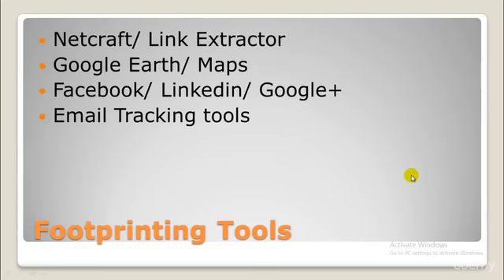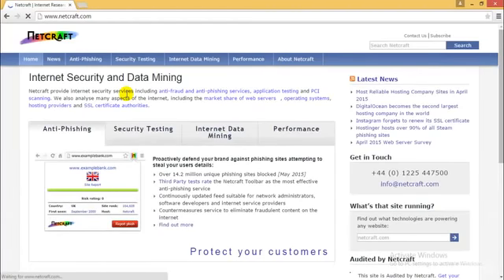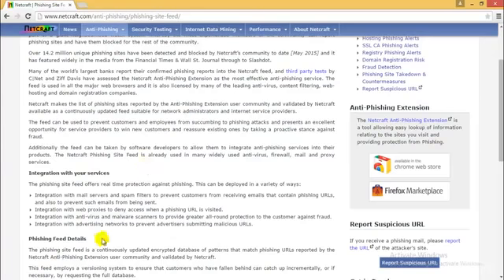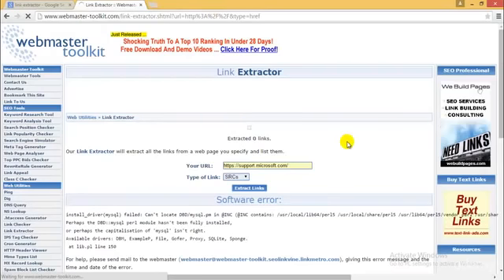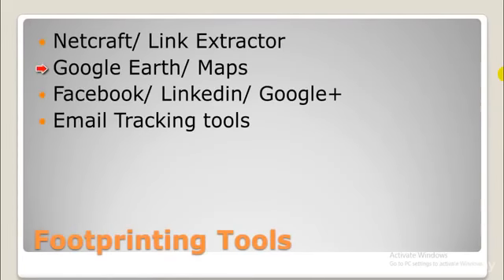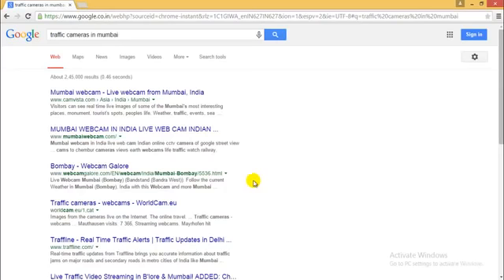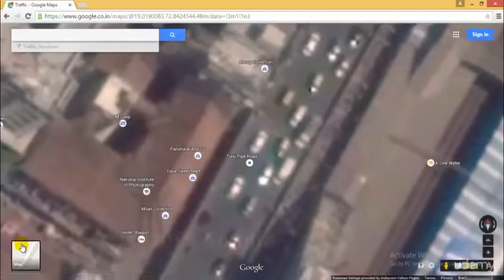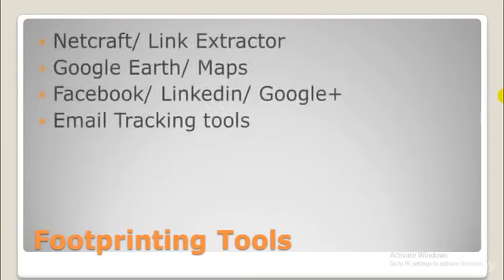Lesson 12 Footprinting Tools